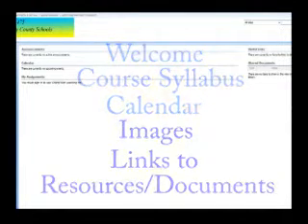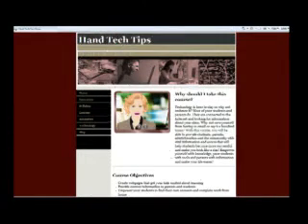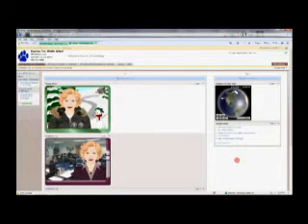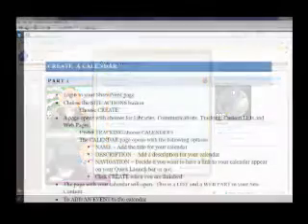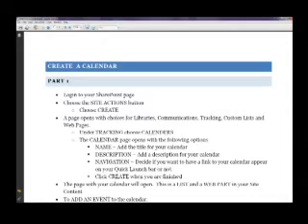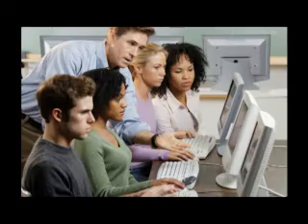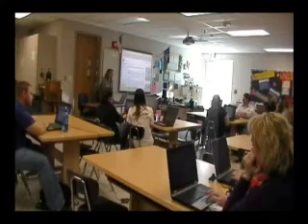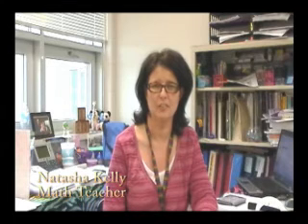Learn to Share: Expanding SharePoint Use Among Teachers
Final video project for IDT899